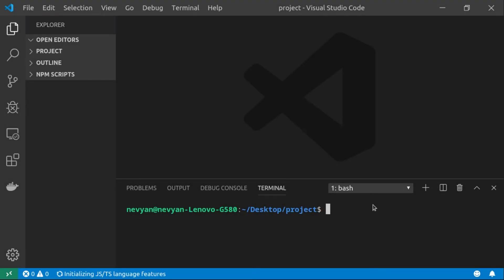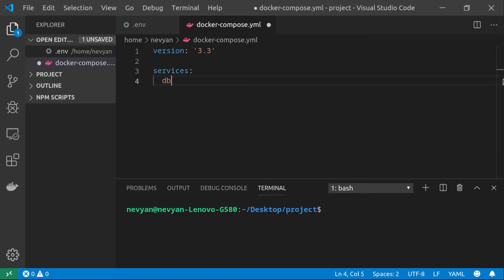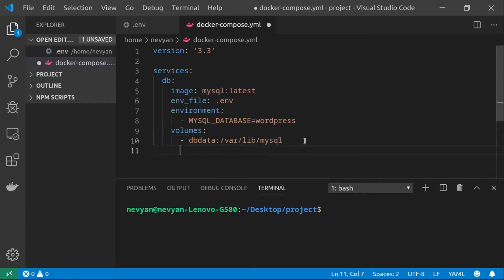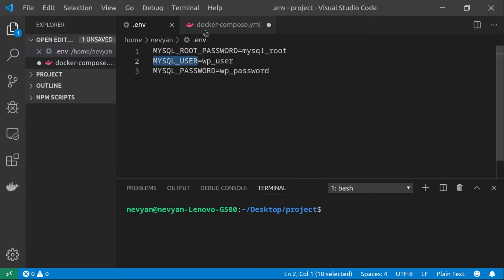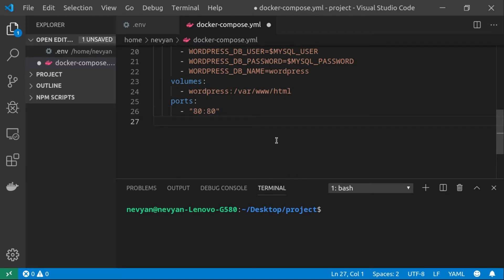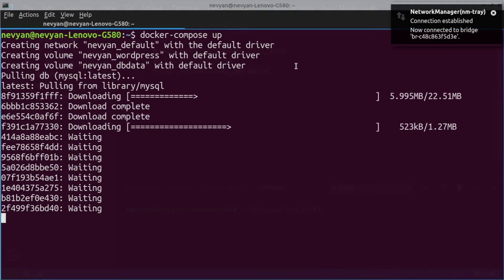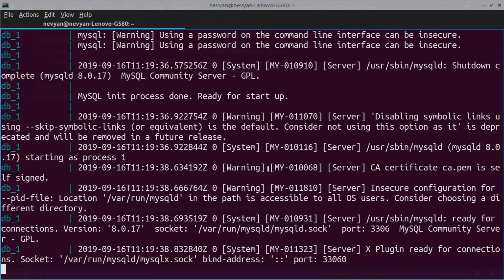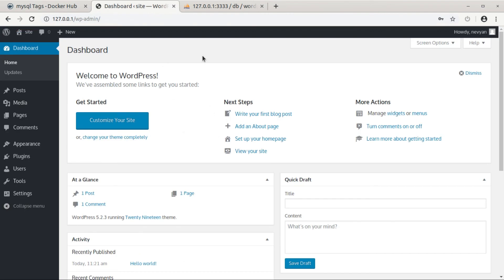Wordpress and PhpMyAdmin inside Docker container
Here you can see how to prepare configuration via docker-compose and install WordPress inside docker. Article on the subject